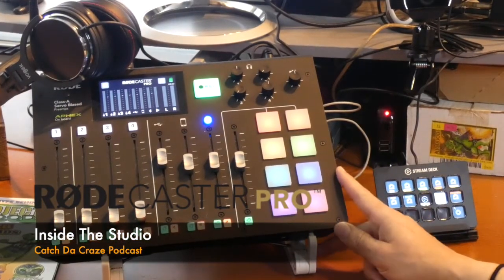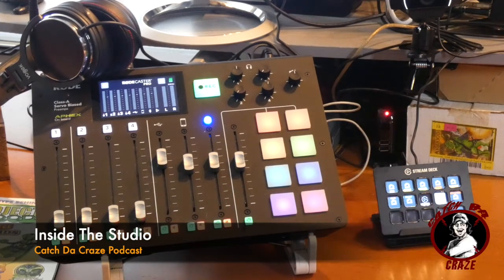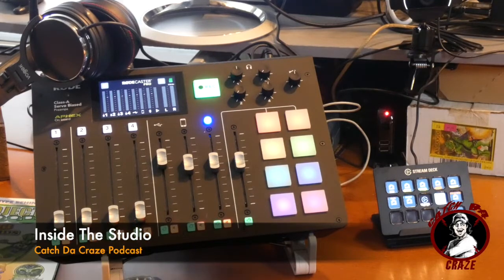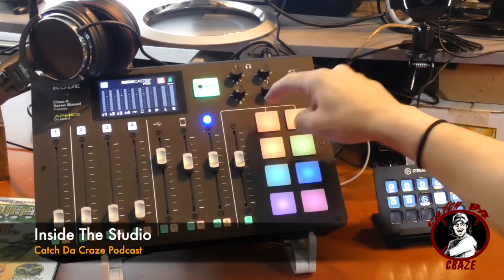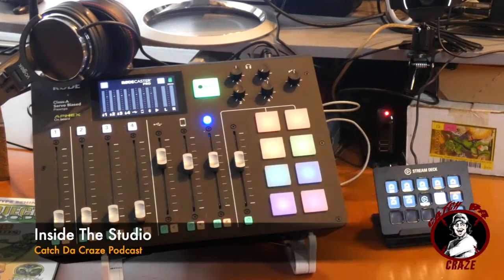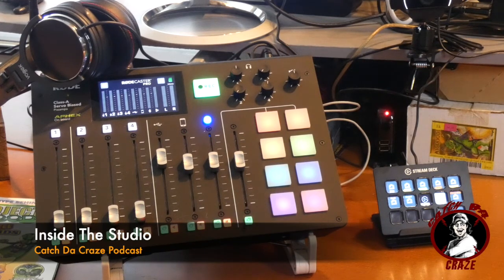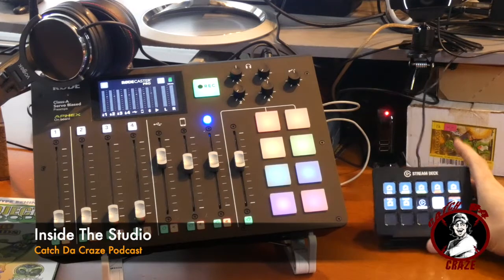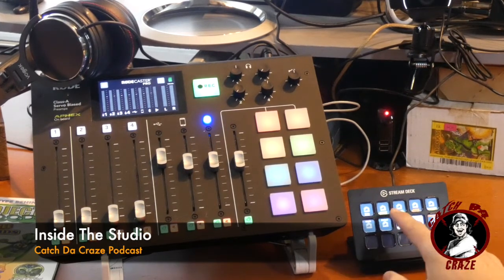How to set up a Podcasting Studio - Catch Da Craze | Comic Podcast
In this episode of Catch Da Craze we take a special behind the scenes look into the Podcasting Studio. We learn "How to Podcast". What podcasting equipment is used? What type of camera's are used for podcasting? What are the podcasting Software used? How many podcast Microphones and cameras are needed? "How to start your own podcast"? Live streaming and more...

Hardware:
      Rodecaster pro
      Stream Deck
      Condensor Mic's
      Head Sets
      Back Drops
      Logitech Cameras
      Mic Flag
      Lighting
      Filters
      Mic Arms
      USB Hubs
      Power Strip

Software:
      OBS
      Audacity
      iMovie
      Powerpoint
      Photoshop